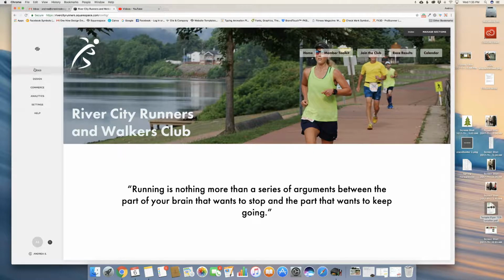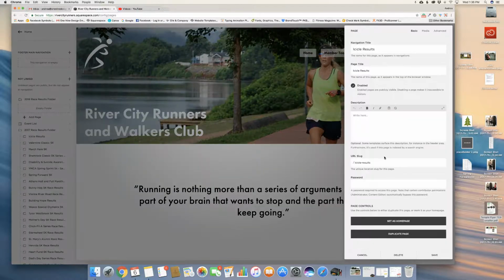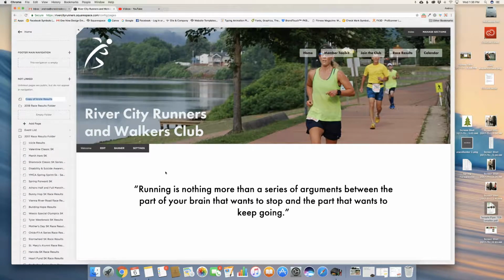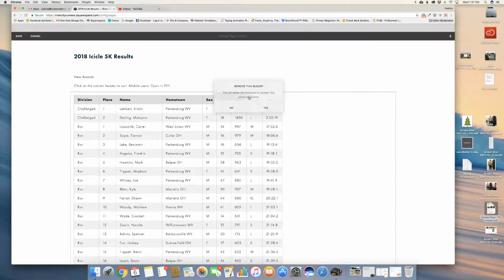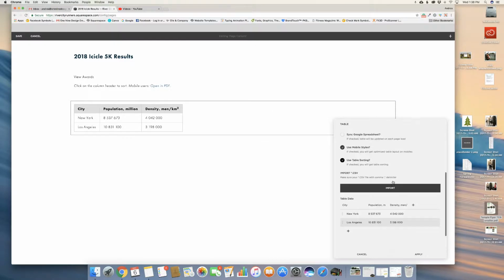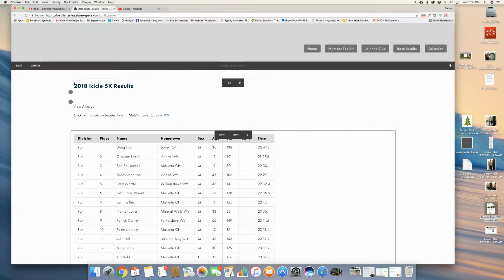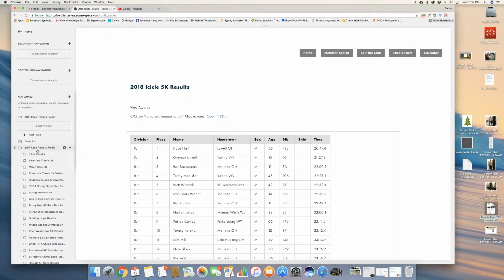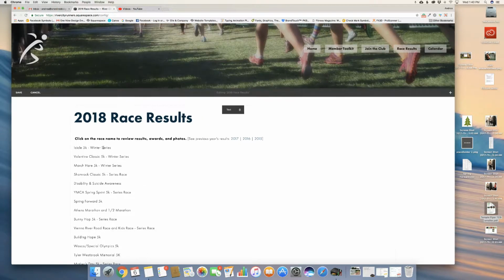RCR: Adding Race Results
Adding race results to your website